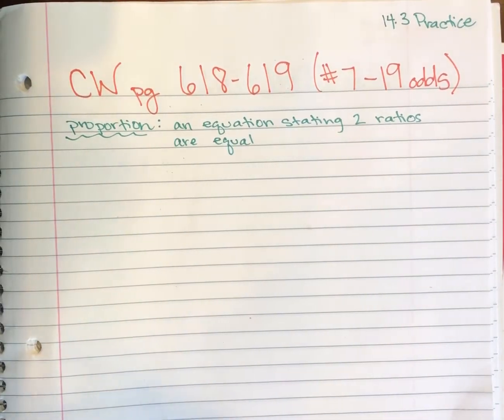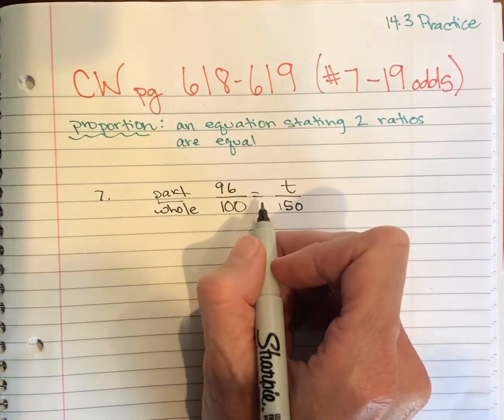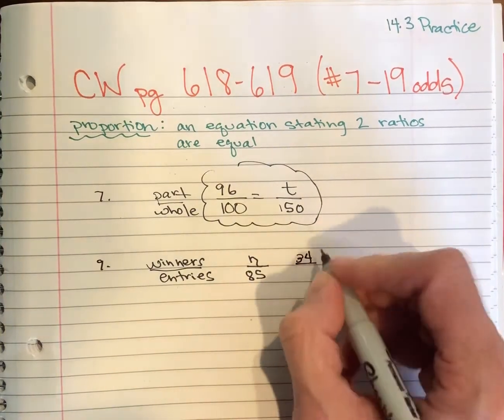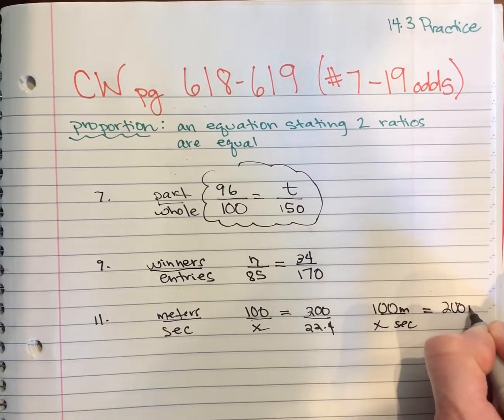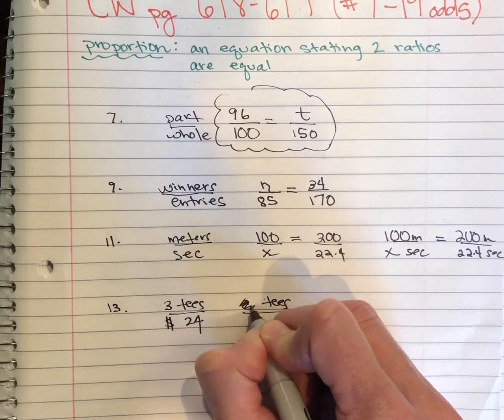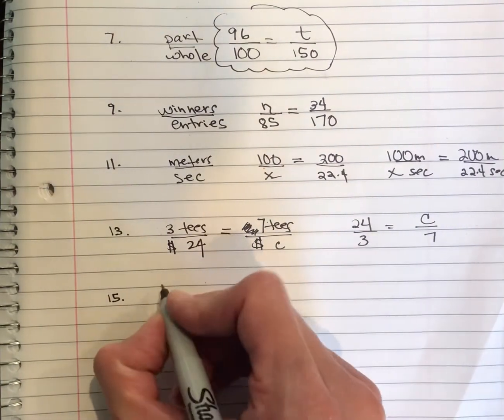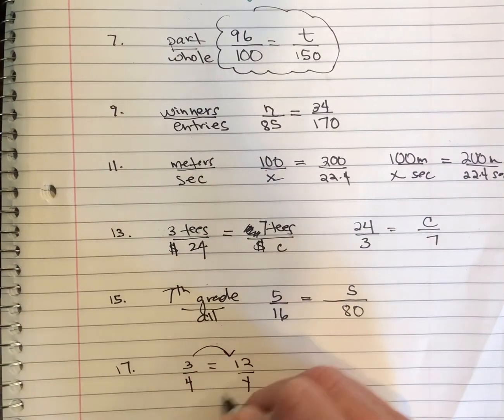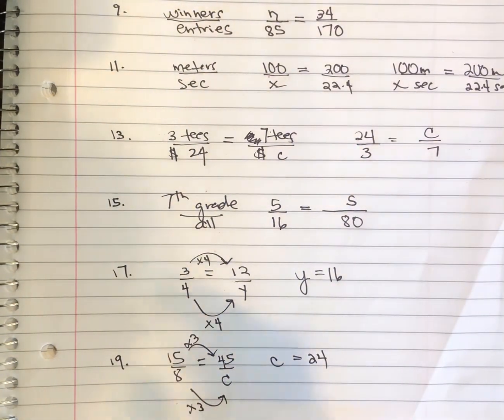CW Pages 618-619 Explained